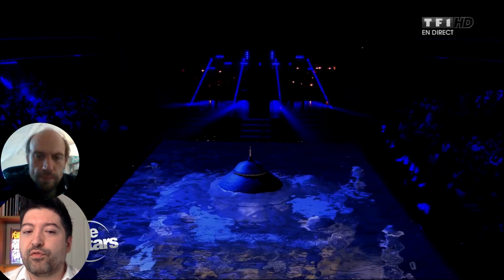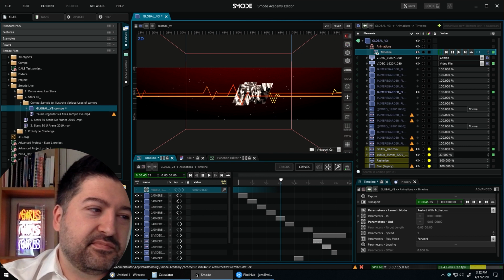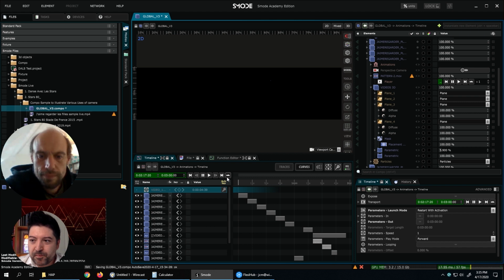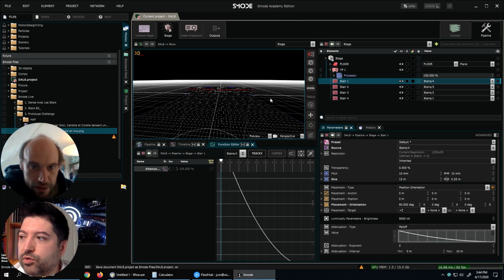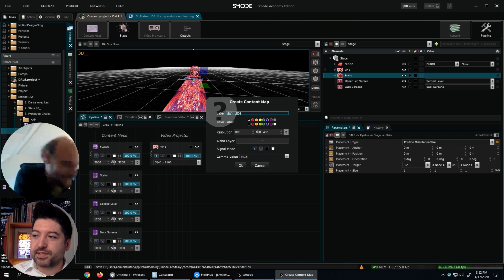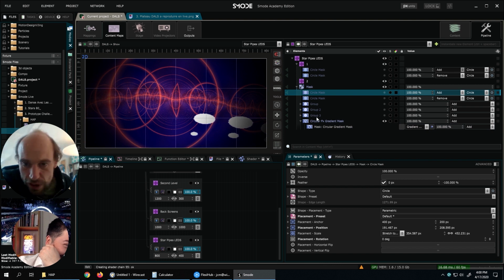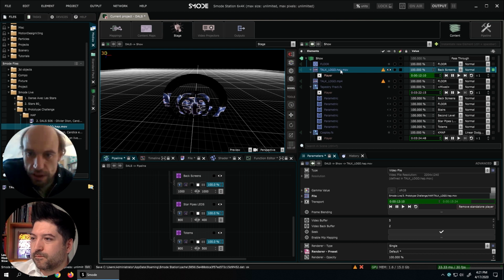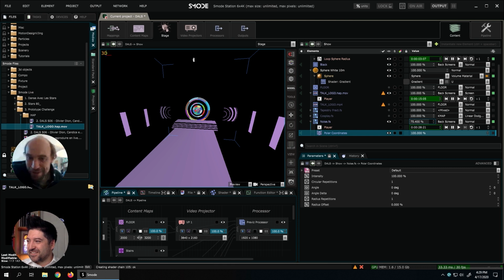Artistic director - Chris Marques - Smode Academy Guest #6 ( lockdown live )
Smode from an artistic director perspective Chris Marques